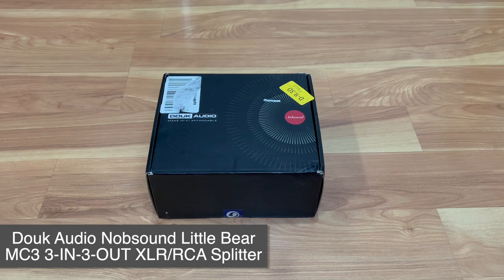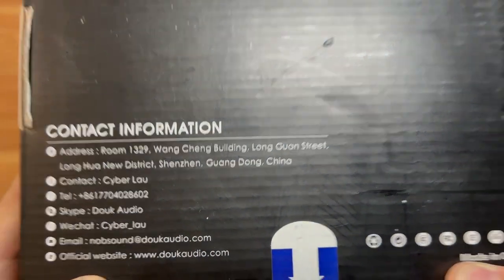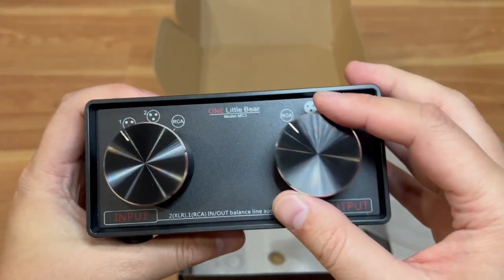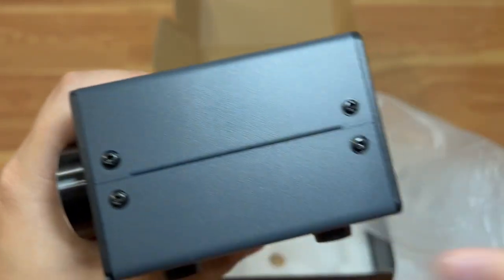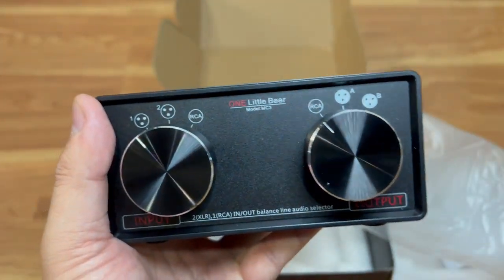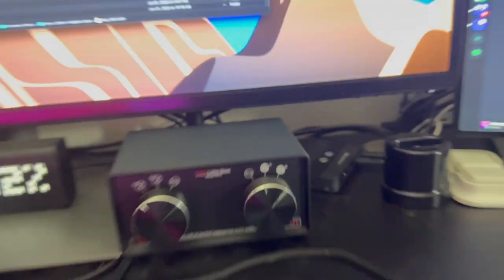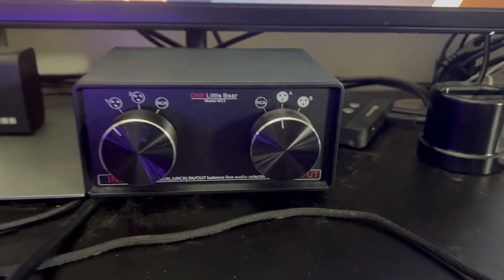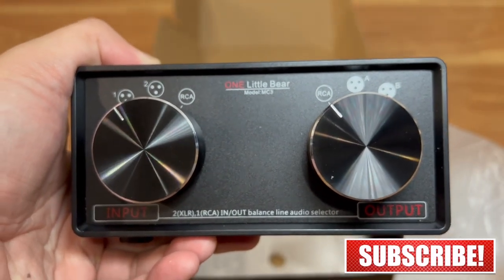Douk Audio 3-Way Stereo Audio Selector Switcher Box Splitter Adapter Passive Preamp XLR RCA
Douk Audio RCA/XLR Audio Splitter make splitting your audio between different devices and speaker systems easy.  Completely pass through design ensures no audio loss or degradation and the two knobs makes it easy to switch between your inputs and outputs.  Connect up to three devices on this unit.  You can have three inputs (1 RCA and 2 XLR) and three outputs (1 RCA and 2 XLR) connected to this compact device.  I have this hooked up so I can share my gaming PC speakers with my gaming computer and my work laptop.  Sounds great, cheap, and works well.  Solid metal construction ensures longevity for many years.